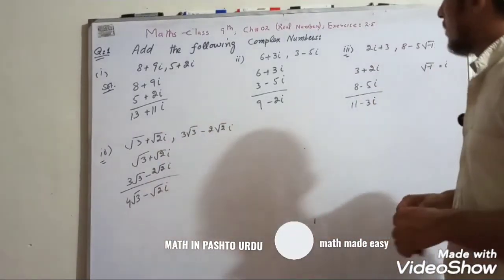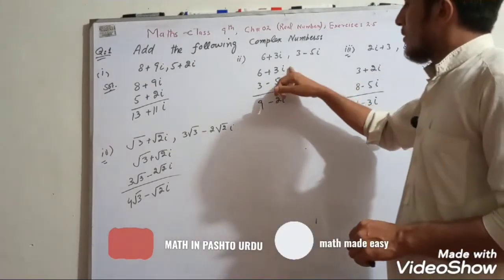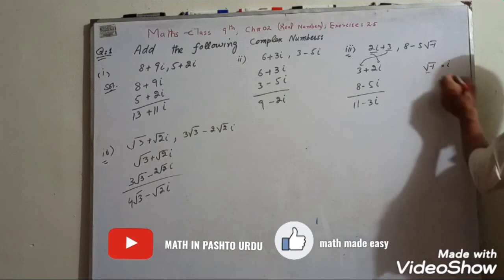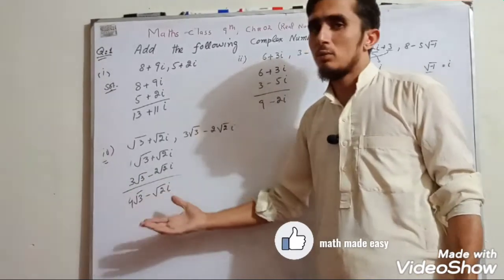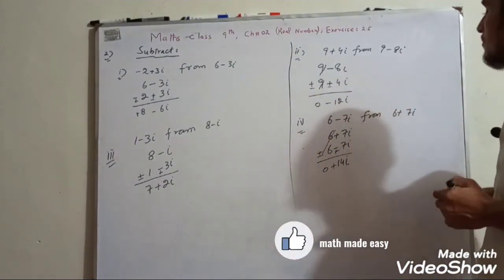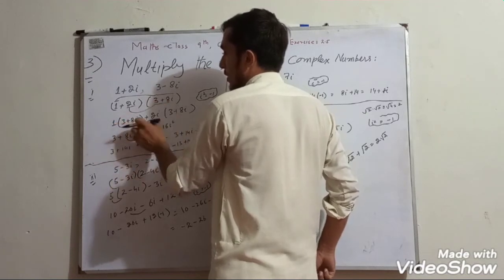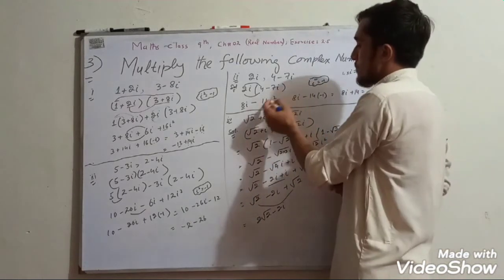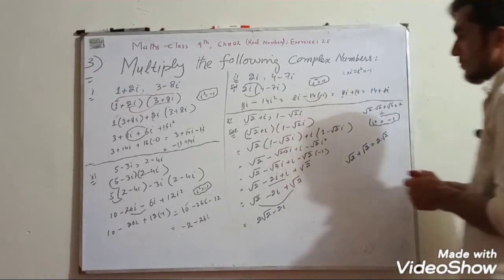Math class 9 chapter 2 exercise 2.5 part 1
Real and complex no
Math class 9th
math in Pashto Urdu is providing lectures on  9th class mathematics,10th class ..
This lecture is specifically recorded for class  math students.
we will also provide full .solutions of other classes in Pashto Urdu
Our lectures will facilitate school and college students .
The channel also provide tricks for students to memorize formula and many more.

math class 9th chapter 1 matrices.